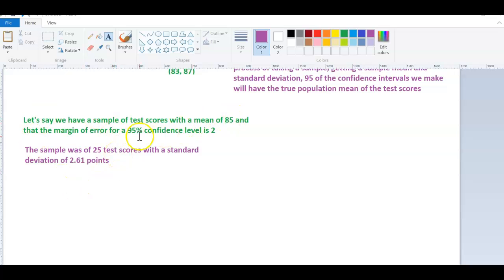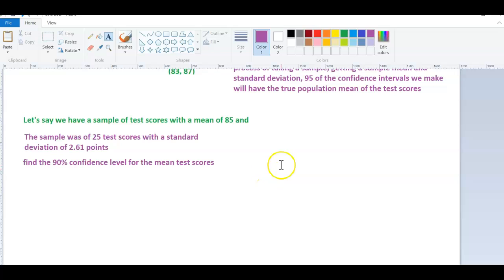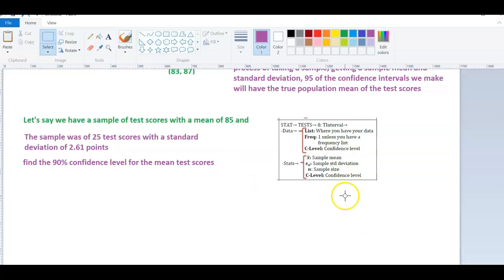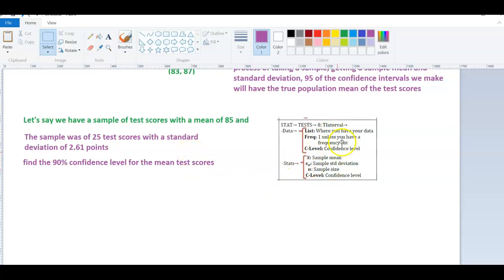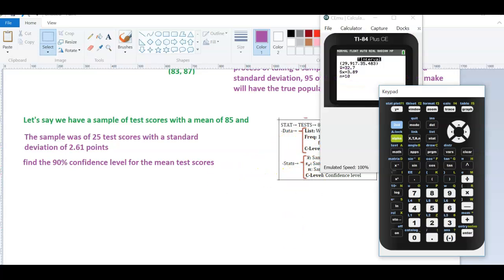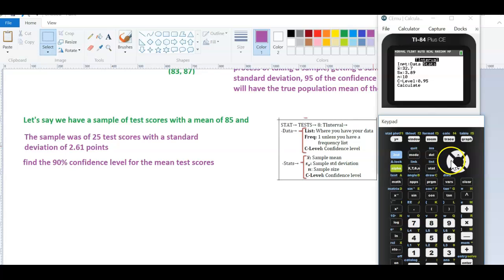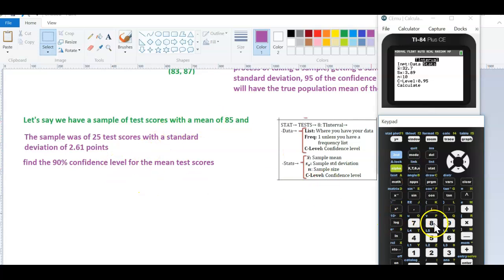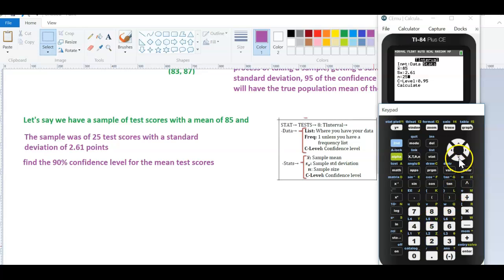Confidence Interval for a Mean with Population STDEV Unknown